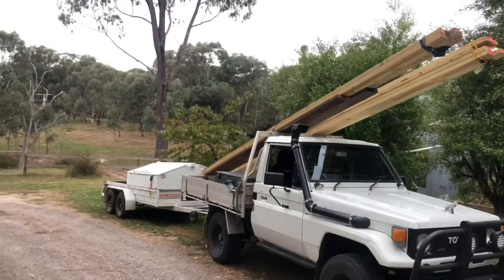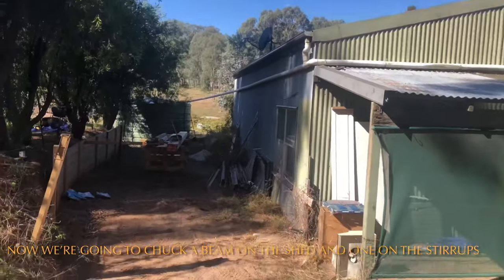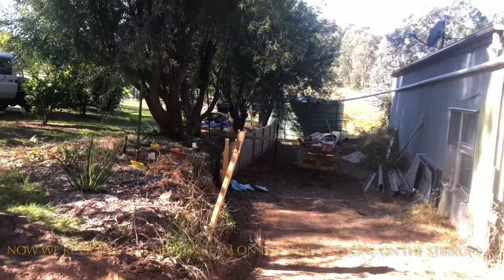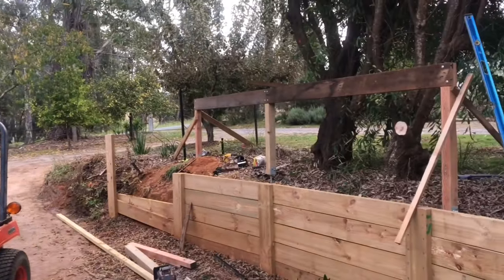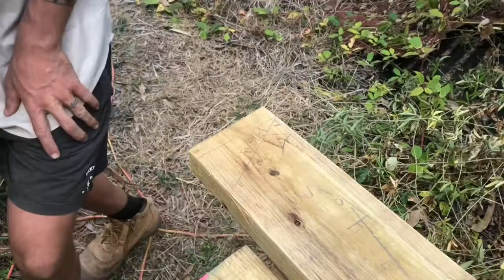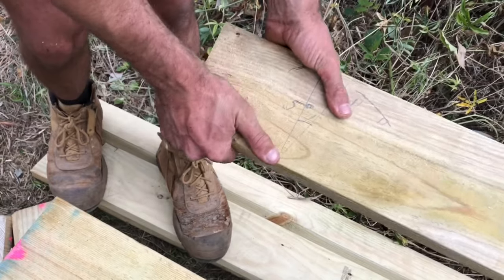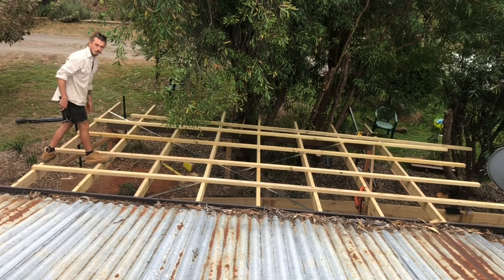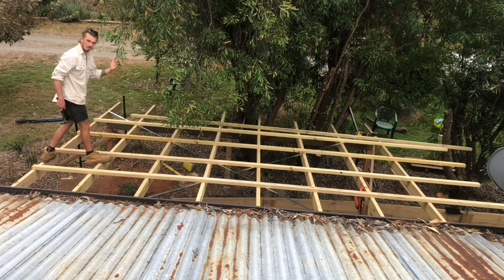Carpentry - Building a timber carport // Cutting rafters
Building a timber framed skillion roof carport against an existing shed structure.

music (bar the last song) provided by Tunetank.com